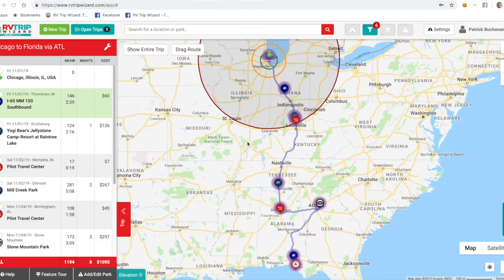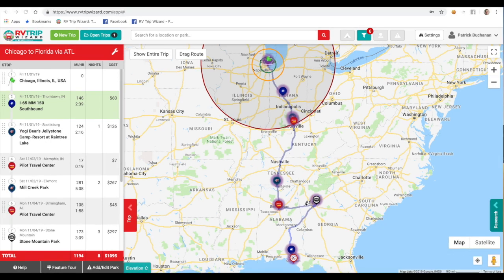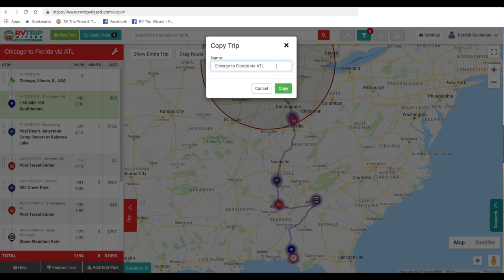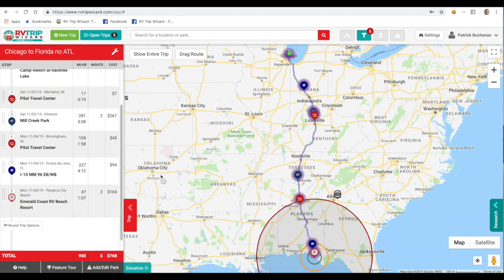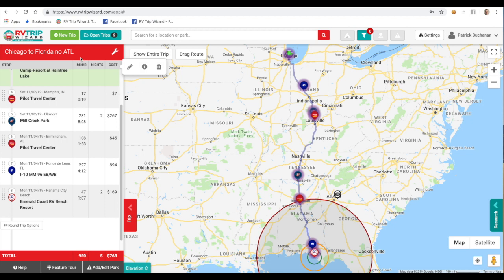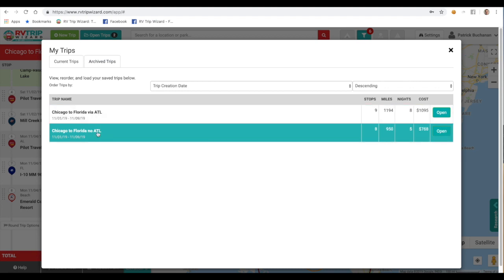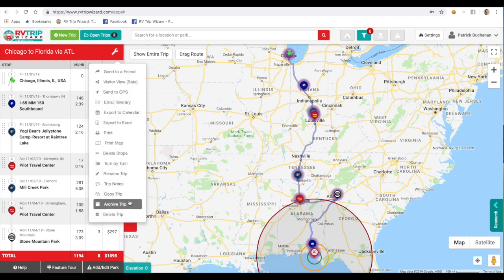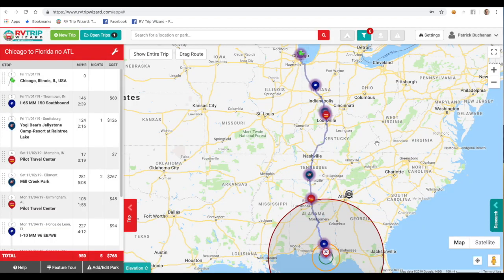RV LIFE Trip Wizard - Copy and Delete Trip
RV Trip Wizard Speed Training. Learn how to Copy and Delete a Trip

RV Trip Wizard is now part of the RV LIFE Pro suite of tools!
Now all subscribers have access to all of the Premium features of RV LIFE : Maintain My RV + RV Safe GPS app + RV Trip Wizard

Don't Miss Out! Try Our FREE Demo
Save time, research campgrounds, and get detailed trip cost information. We will email you a link to the free demo of the RV Trip Wizard. You can test-drive the tool to see if it's the right fit for you.

Watch a quick video to learn about some of the many features that make RV Trip Wizard the best choice for RVers looking to save time and money with their Trip Planning

Learn more about how to use RV Trip Wizard with our User Guide

Learn from other RVers and even get technical support for your RV. Membership is free and all travelers are welcome!